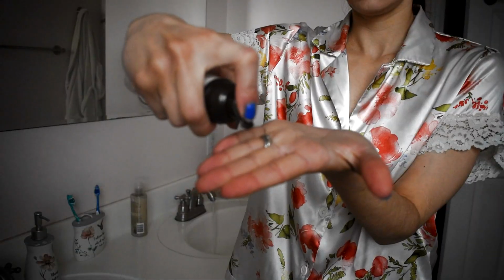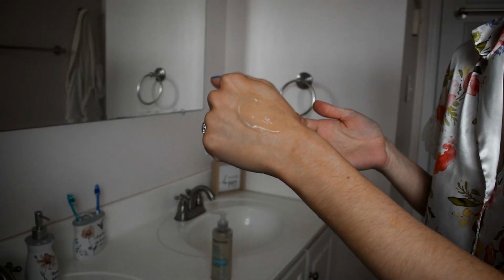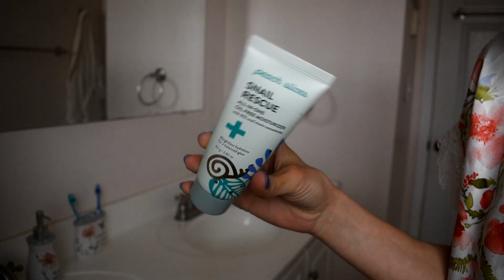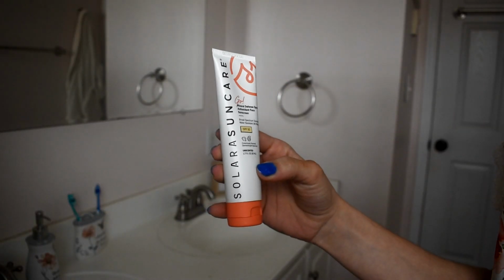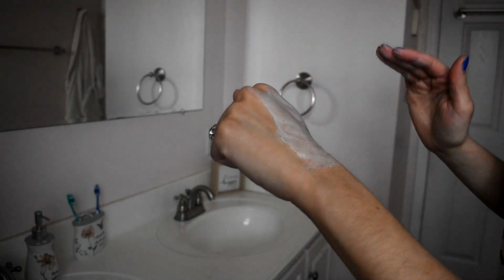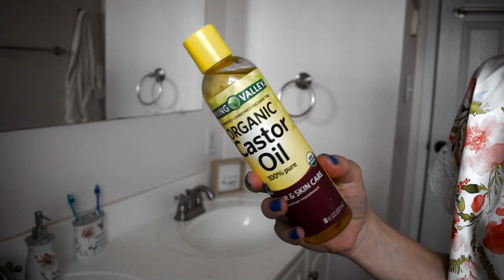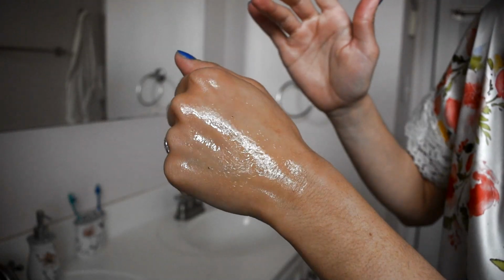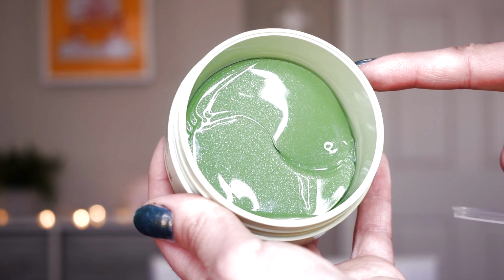DRUGSTORE SKINCARE THAT ACTUALLY WORKS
Hi friends! Here are my favorite skincare products from the drugstore that ACTUALLY work for my skin! Remember everyone's skin is different so these products may work differently for you. Also, I am not a doctor or dermatologist so do your own research before trying any of these :)
Hope you all like the video and find it helpful!
xoxo,
Ashley

products mentioned:
aveeno makeup removing wipes (calm + restore or positively radiant)
garnier micellar cleansing water all-in-1 waterproof (blue cap)
aveeno foaming cleansers (positive radiance, redness reducing, calm & restore)
aveeno calm & restore oat cleanser
alba botanica hawaiian oil-free moisturizer with aloe & green tea
olay regenerist collagen peptide moisturizer (*i showed trial size one in the video!)
elf skin pure skin toner with niacinamide, oat milk, and aloe juice
peach slices snail rescue all-in-one oil-free snail mucin moisturizer
solara suncare go! mineral defense sport antioxidant apf 50
olay daily moisturizer spf 30
elf whoa glow sunscreen
good molecules yerba mate wake up eye gel
aquaphor lip repair
castor oil (spring valley organic castor oil is what i use)
hero mighty patch original acne pimple patches
pixi detoxifEYE depuffing eye patches
Earth therapeutics gel bead sleep mask